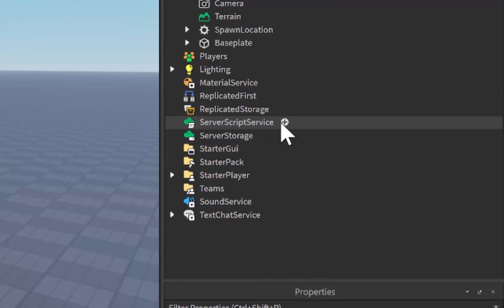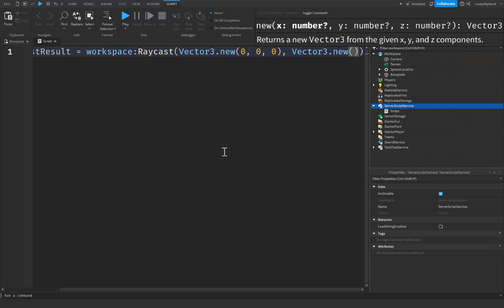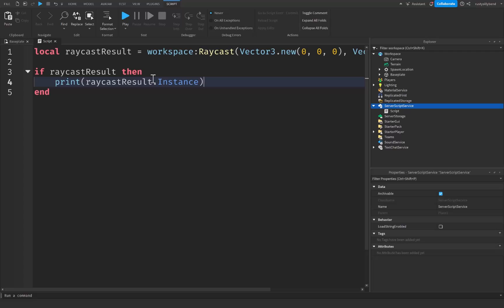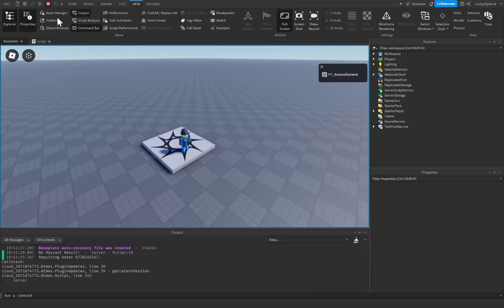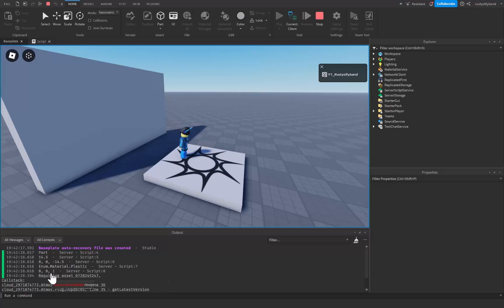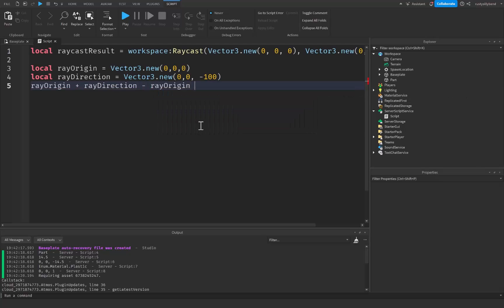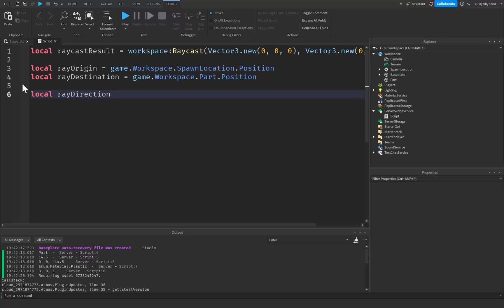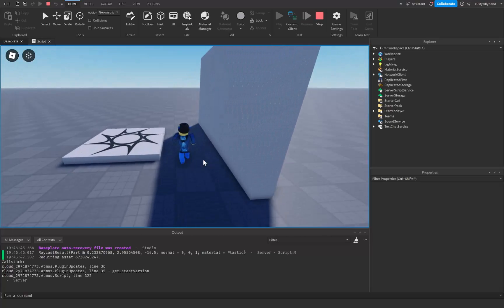Advanced Roblox Scripting #6 | Raycasting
Welcome back to our Advanced Roblox Scripting series! In this sixth video, we'll be delving into the fascinating world of Raycasting. If you're ready to create realistic interactions and visual effects in your Roblox games, this tutorial is a must-watch.

🎯 Key topics covered in this video:
- Understanding the concept of Raycasting and its applications in game development
- Using Raycasting to detect collisions and interactions in your game environment
- Step-by-step instructions on how to set up and utilize Raycasting effectively
- Examples of practical use cases for Raycasting in game design
- Tips and tricks for optimizing Raycasting performance
- Best practices for creating immersive gameplay experiences with Raycasting

🌟 Join our vibrant community of Roblox developers! Stay up to date with the latest updates and future tutorials!

We have exciting content lined up just for you!

🎬 Ready to take your game development to the next level with Raycasting? Watch now and unlock the potential of this powerful scripting technique in your Roblox games. Let's elevate your game development skills to new heights!

Timed Chapters:
0:00 Intro
0:18 Raycasting in Roblox Studio
5:59 Outro